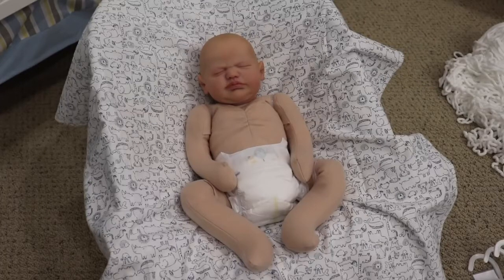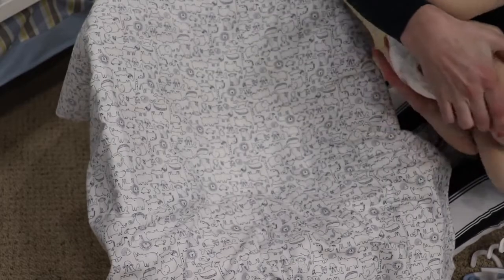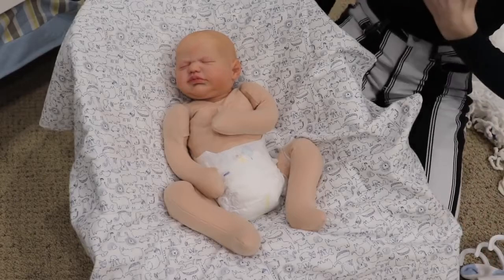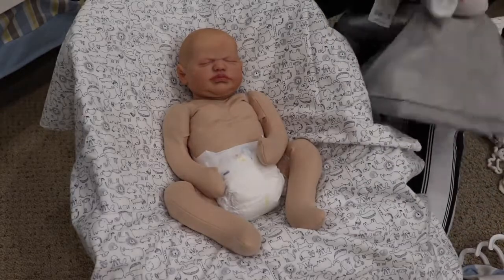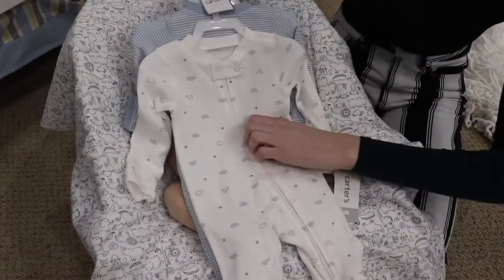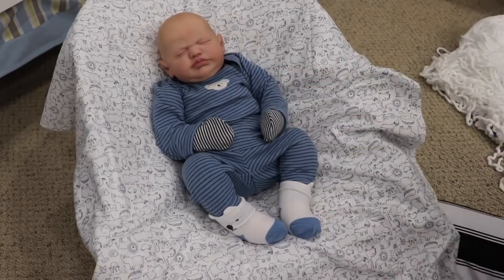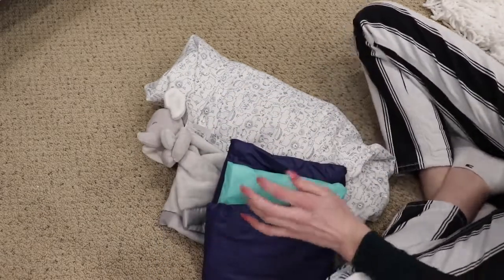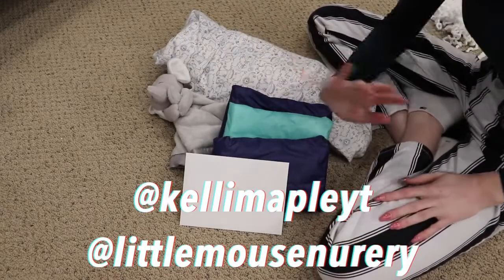Cuddle Baby Tessa by Sheila Mrofka Box Packing! | Kelli Maple